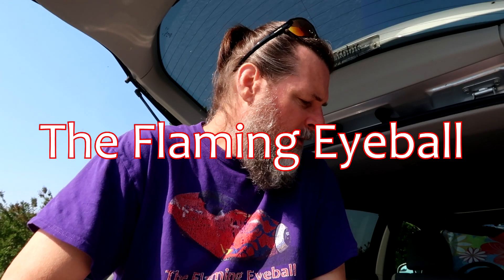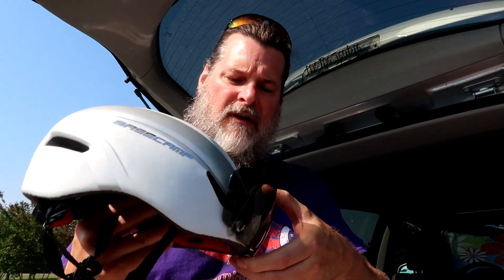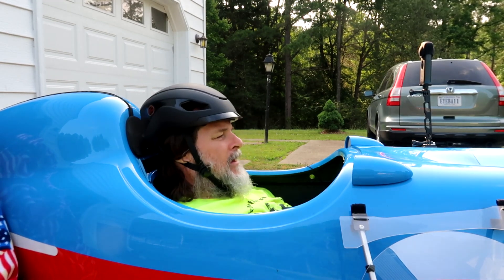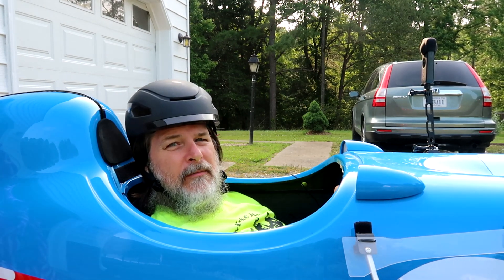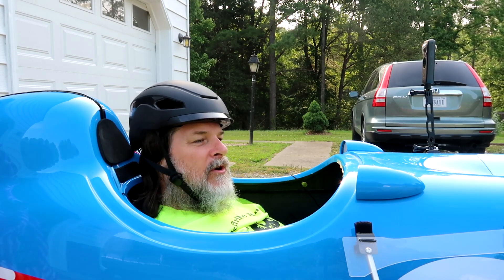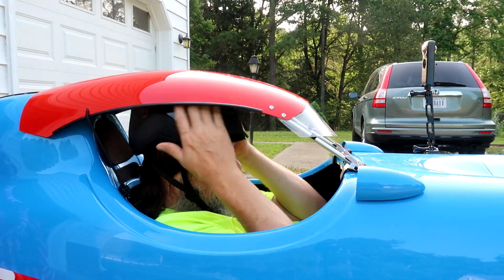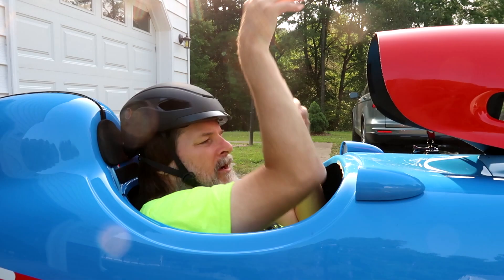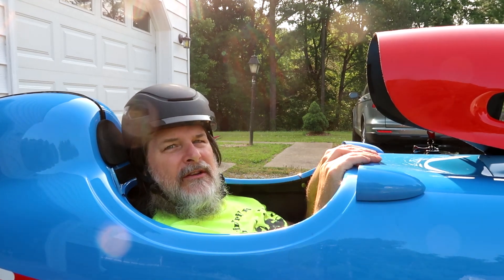Bike Helmet | BASE CAMP Helmet SF-999 Review Part 1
Today I review the new Base Camp SF-999 helmet.

Cameras: Canon G7X Mark II, Insta360 One X2, GoPro Hero 6 Black, Fly6 [v], Mavic Pro Platinum

Velomobile: 2020 DFXL, built by Intercity Bikes NL
Trike: 2012 ICE Sprint X 26, built by Inspired Cycle Engineering (ICE)

Video editor: Vegas Pro 17